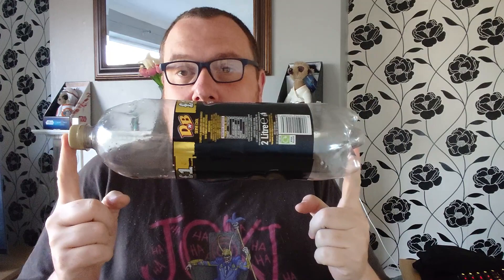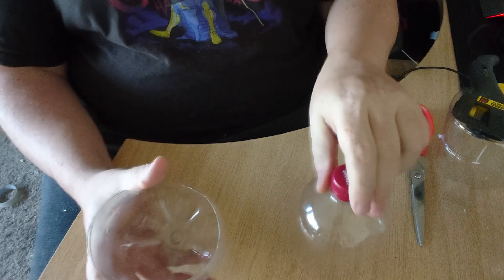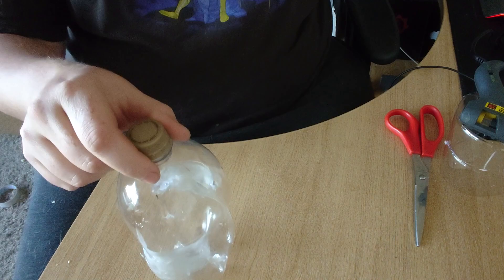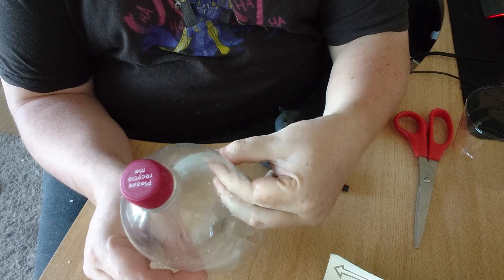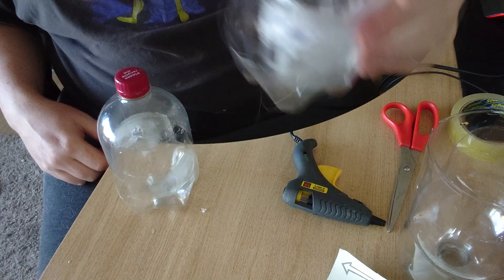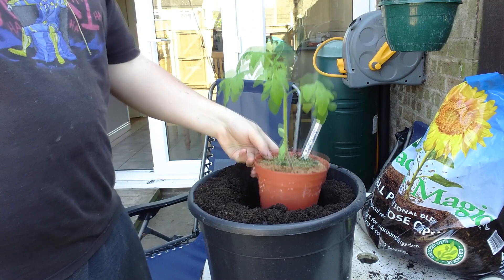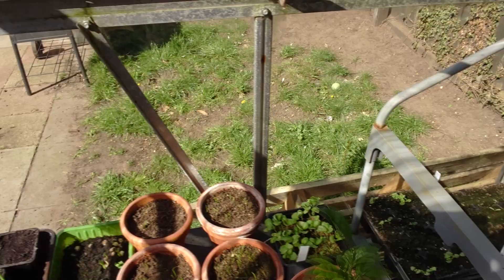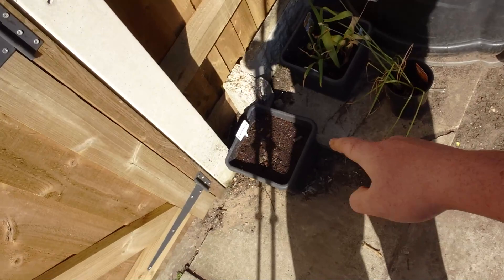How To Make Slug Traps from Plastic Bottles singleseedchallenge Update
Here is a list of products I regularly use on the allotment:
Digging Spade (if I’m feeling Flush however I normally buy mine from car boot sales)

Earth Moving Shovel, the reason I use this one is it has a long handle which is ideal for the taller among us

The Small Green Handled too li use is no longer available as Homebase is no longer out there however this is the closest thing I can find and the replacement I would buy if the one I have breaks or goes missing

WOLF-Garten Handle
WOLF-Garten Small Handle
WOLF-Garten Soil rake Head
WOLF Garten Soil Mill/Cultivatior (I use this A LOT)
WOLF-Garten Push Pull Weeder
WOLF-Garten – Draw Hoe
WOLF-Garten Double hoe
WOLF-Garten Soil Grubber
MY ABSOLUTE BEST BUY my Felco Model 2 Secateurs
Soft Coated Twist Tie
Plant Labels (the orange ones)